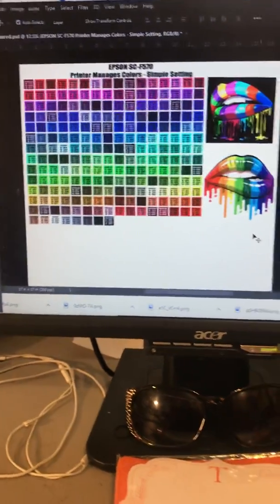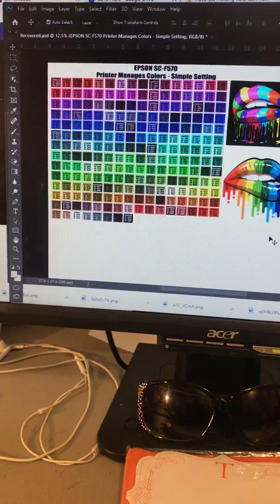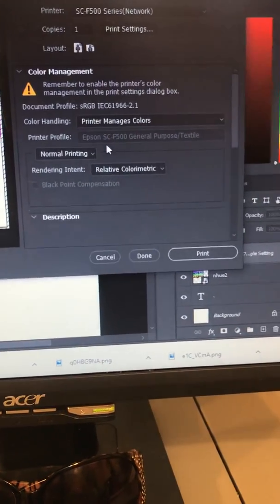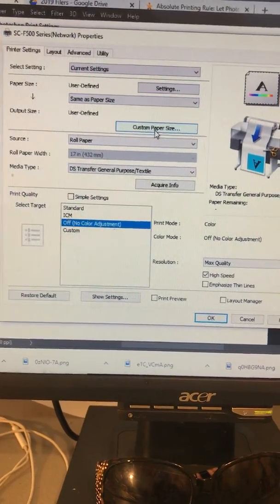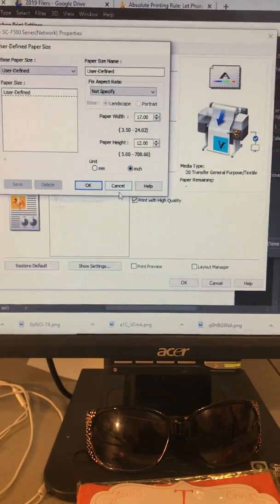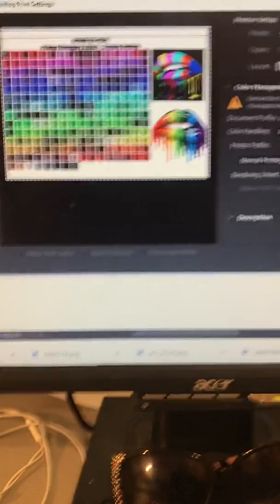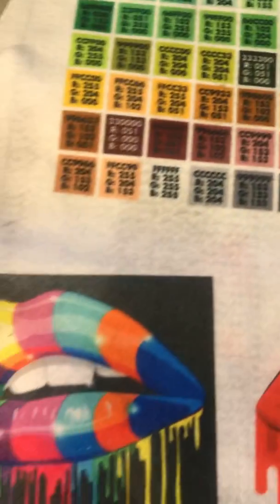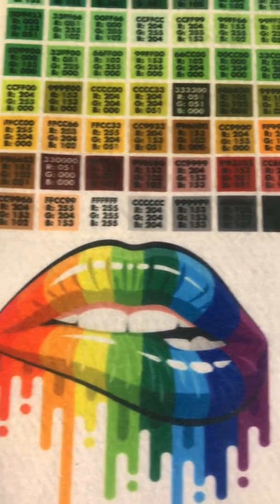Printing from Photoshop to the Epson SC-F570 sublimation printer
Hi everyone. I wanted to share my settings I use for printing to my F570. Hope this helps someone. ☺️